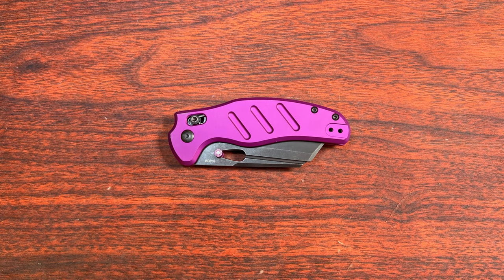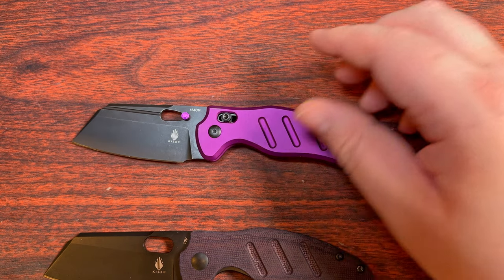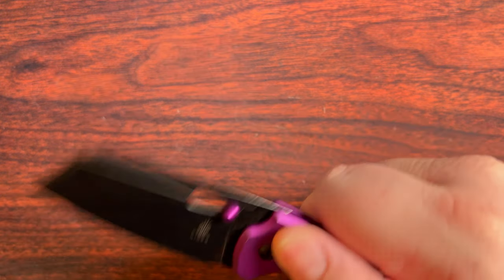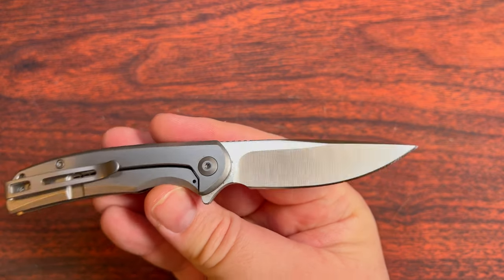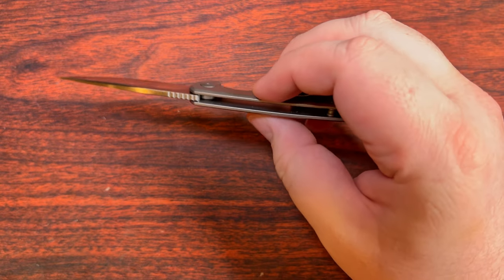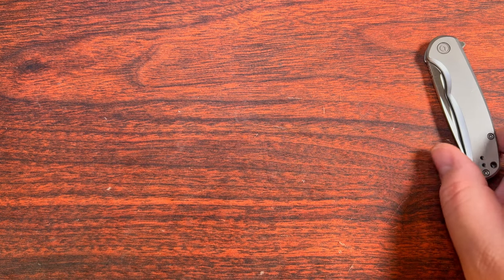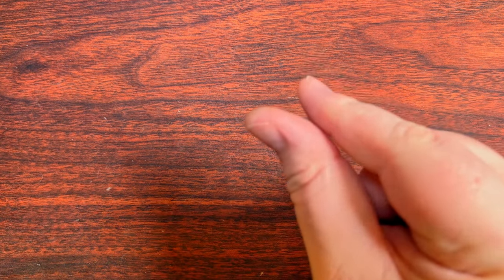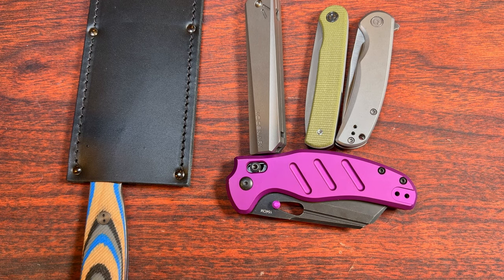5(ish) Minute Reviews: Kizer, Civivi, Mocenary & Bradford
Intro: 00:00
Kizer Sheepdog Clutch Lock: 00:13
Civivi NOx: 05:52
Civivi Stylum: 11:06
Mocenary MK-10: 16:19
Bradford Chef & Chef Knife Talk: 23:10

Kizer Sheepdog Clutch Specs:
3.18" (80.8 mm) 154CM blade with 2.8 mm stock thickness
4.7 oz / 133 gram weight
0.50" (12.8 mm) handle thickness (Aluminum)
Crossbar “Clutch” Lock
Ceramic bearings & detent ball

Civivi NOx Specs:
2.95" (74.9 mm) Nitro-V blade with 3 mm stock thickness
3.09 oz / 87.5 gram weight
0.35" (9 mm) handle thickness (Steel)
Frame Lock

Civivi Stylum Specs:
2.95" (75 mm) 10Cr15MoV blade with 3 mm stock thickness
2.35 oz / 66.6 gram weight
0.44" (11.2 mm) handle thickness (Micarta)
Double Detent

Mocenary MK-10 Specs:
3.44" (87.5 mm) 20CV blade with 3.25 mm stock thickness
3.77 oz / 107 gram weight
0.49" (12.5 mm) handle thickness (Ti)
Liner Lock
Link Where Purchased

Bradford Chef Specs:
7.75" (196.85 mm) Magnacut blade with 2.5 mm stock thickness
4.92 oz / 139.5 gram weight
0.68" (17.3 mm) handle thickness (G-Wood)
Leather slip for blade